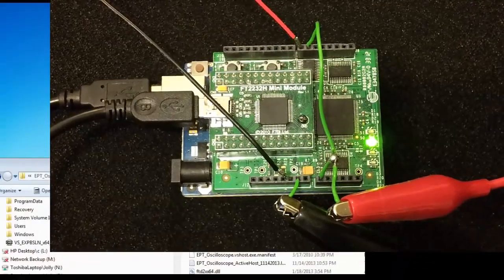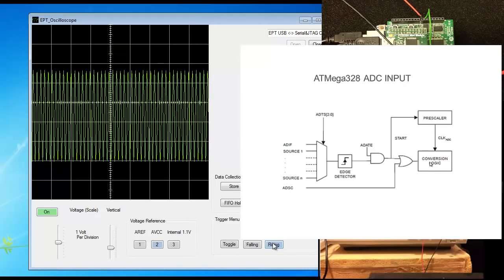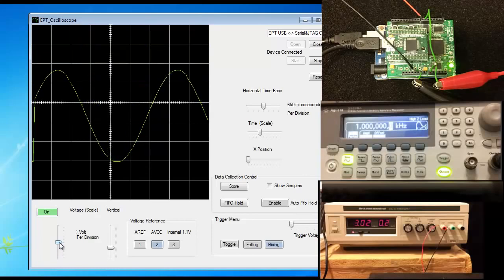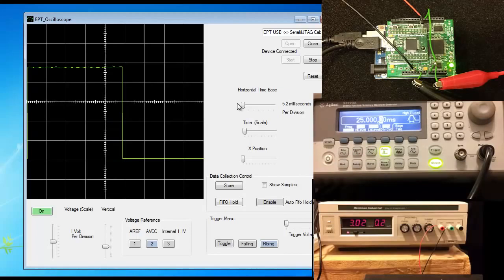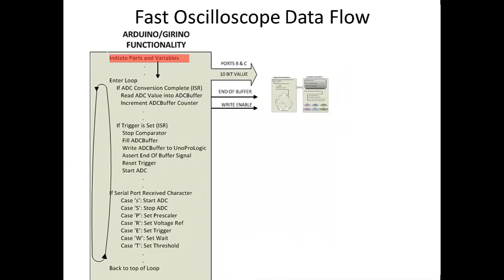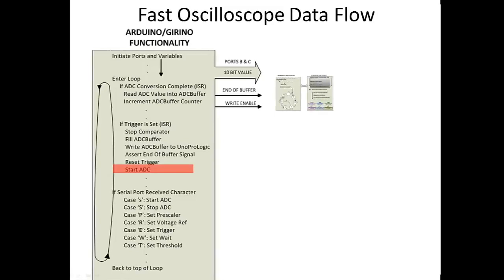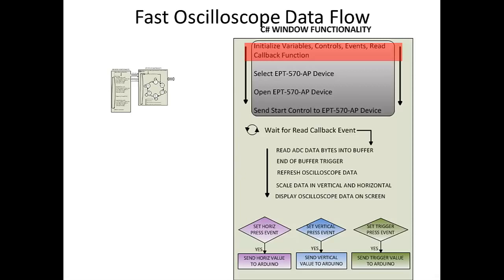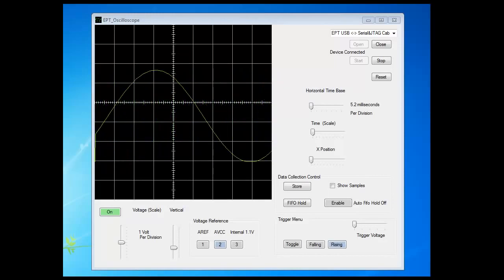Arduino 專案 | 自製簡易示波器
Arduino 專題 - 自動拍球機 | Arduino 專案作品 | Arduino projects
這個頻道專門搜集最新 Arduino 專題作品, 分享給各位Arduino 創客朋友
讓更多不知道Arduino, 以及知道Arduino 的朋友們
可以更快瞭解Arduino 的魅力所在, 以及Arduino到底能做些什麼有趣好玩的事
更希望利用這個頻道, 與各位創客朋友們一同分享個人經驗
讓更多人透過Arduino完成創客夢想, 打造專屬的夢幻逸品~
更多Arduino 硬體資源說明 Arduino 專案 | 自製簡易示波器